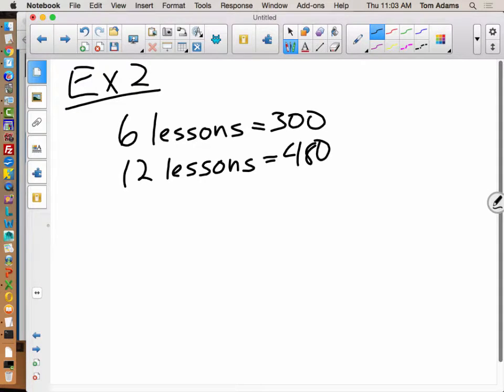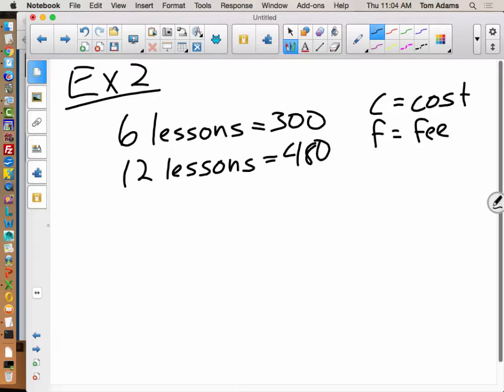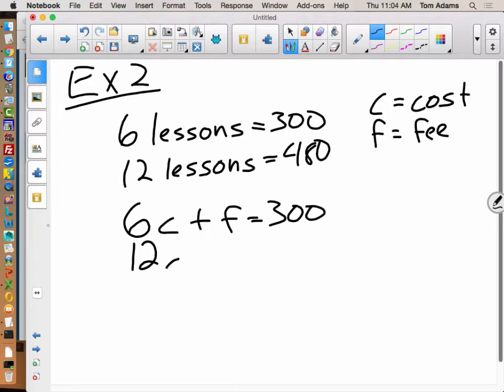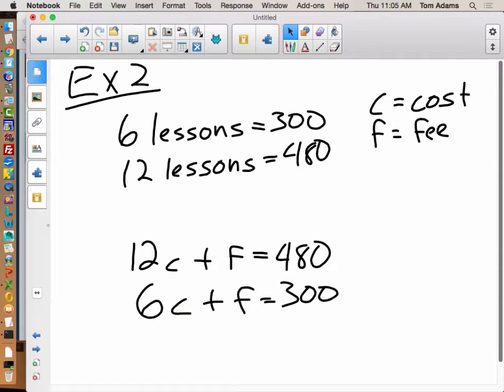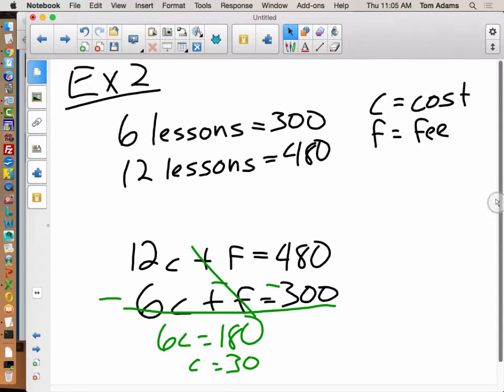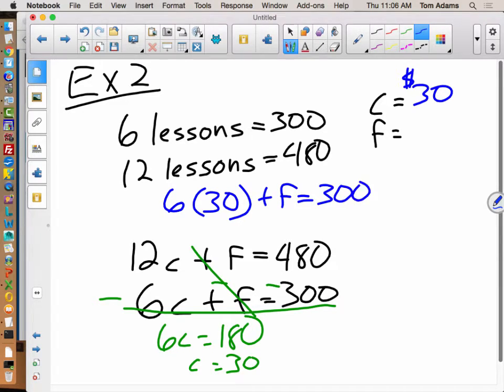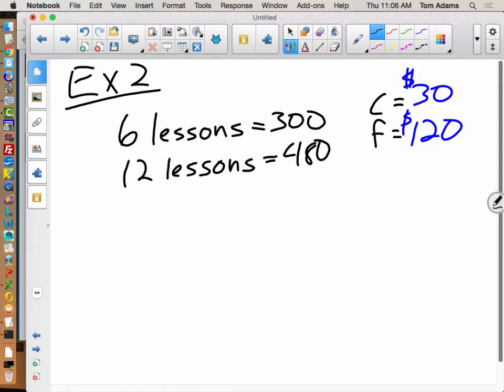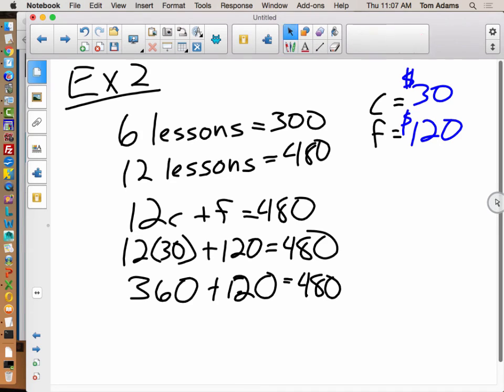Algebra II 3.2 Systems of Equations Example 2